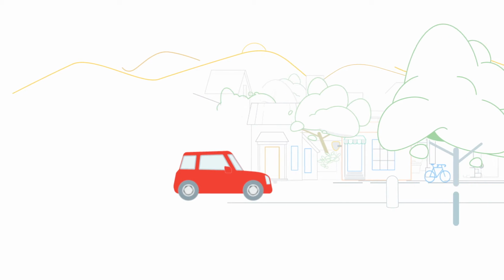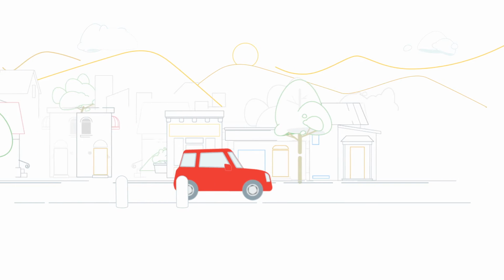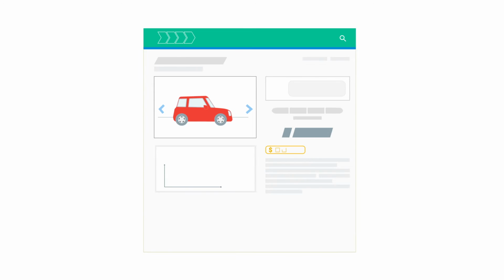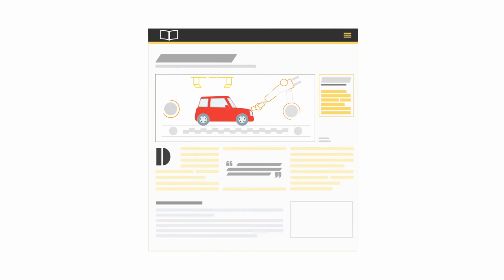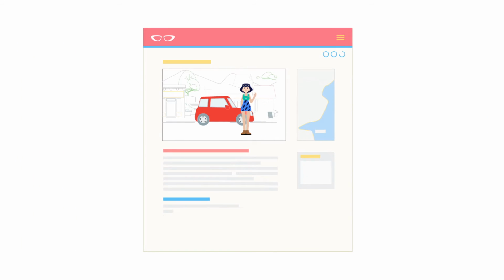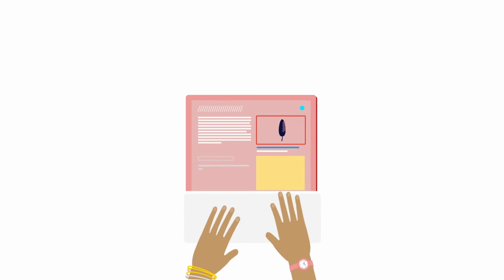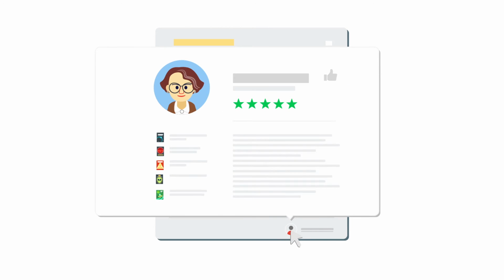Savvy Searching (UK)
g.co/DigitalCitizenshipCourse